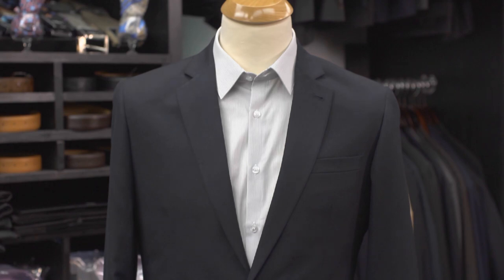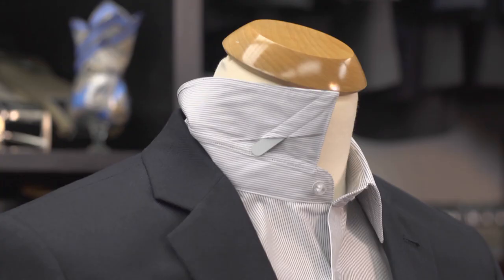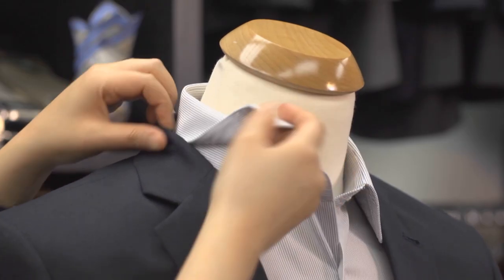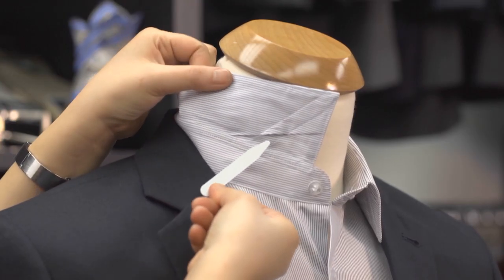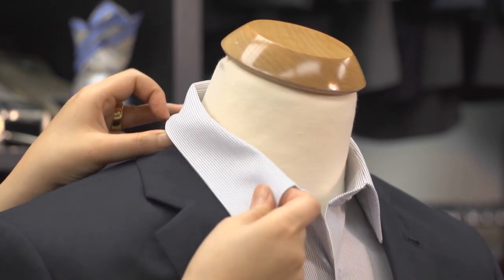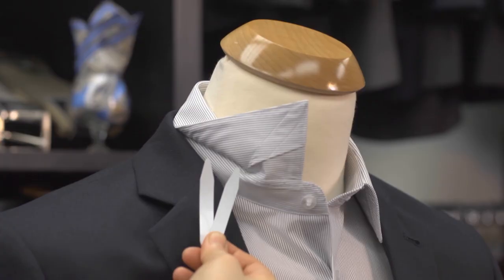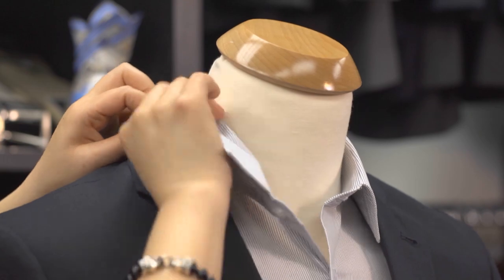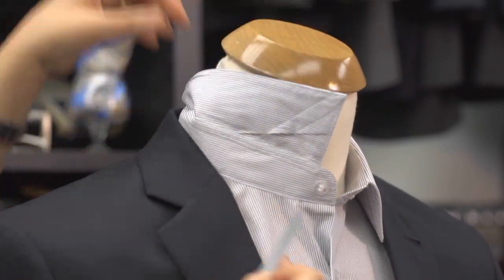What Is the Bar on Men's Collar Shirts? : Fashion & Style Tips for Men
The bar on men's collar shirts is called a collar stay. Find out about the bar on men's collar shirts with help from a men's image advisor and style coach based in New York City in this free video clip.

Bio: Alice Kim is a men's image advisor and style coach based in New York City.

Series Description: Fashion and style for men is just as important as it is for women. Get fashion and style tips for men with help from a men's image advisor and style coach based in New York City in this free video series.